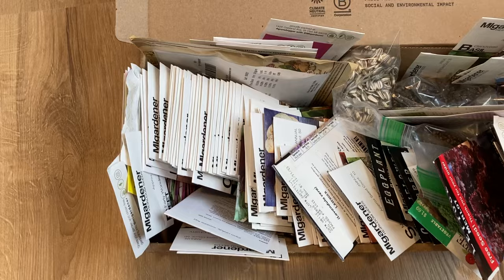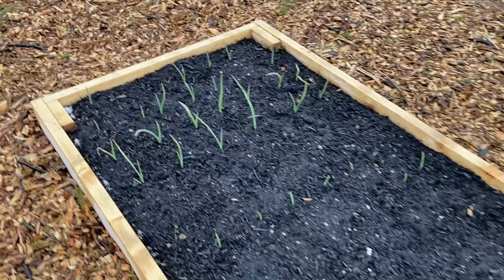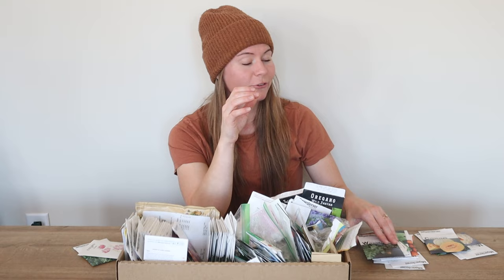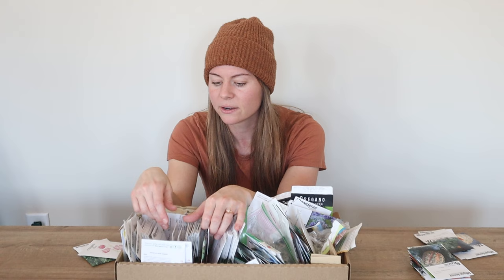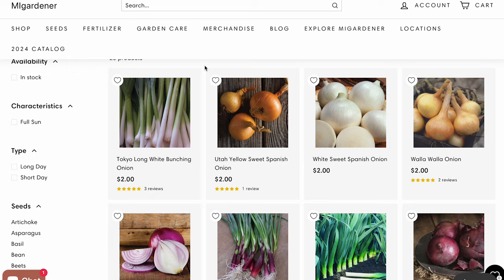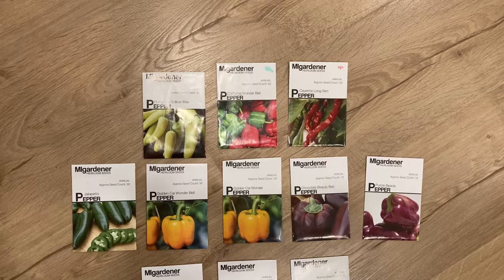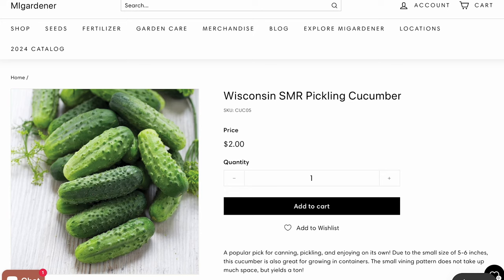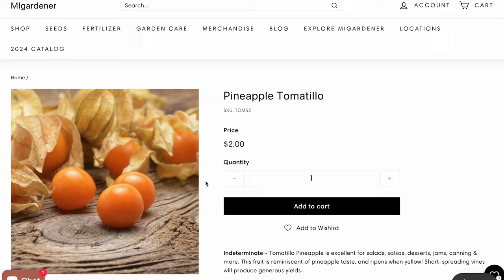NEW (To Us) Seed Varieties for 2024 - Heirloom, Seed-Saving Friendly, Affordable | Seed Haul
Here are a few new (to us) varieties we're trying this year. Click "More" for more resources below!

0:00-1:03 - Intro & Layout
1:04-1:52 - Mini Melons
1:53-2:11 - Moon & Stars
2:12-3:27 - "Ugly" Squash
3:28-4:13 - Onion Seeds
4:14-4:36 - Red Carrot
4:37-5:32 - "Mole" Pepper
5:33-6:08 - SMR Pickling Cuke
6:09-6:43 - Ground Cherry & Tomatillos
6:44- - Garden Planning & Work